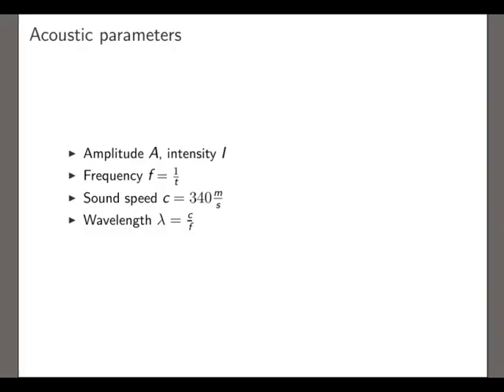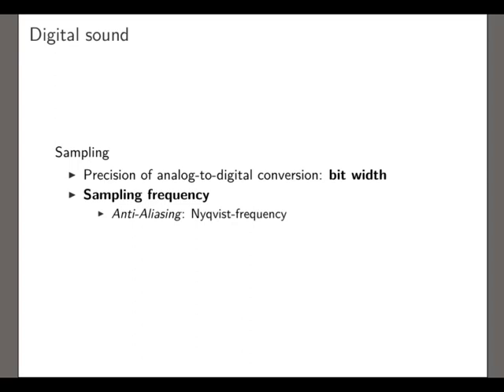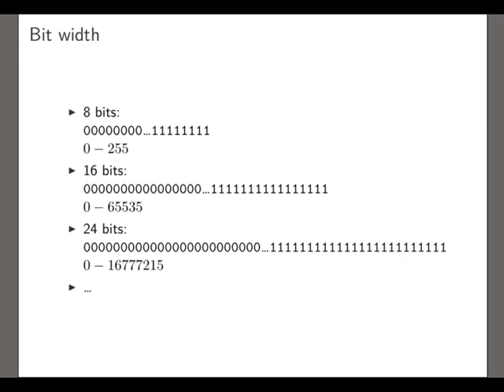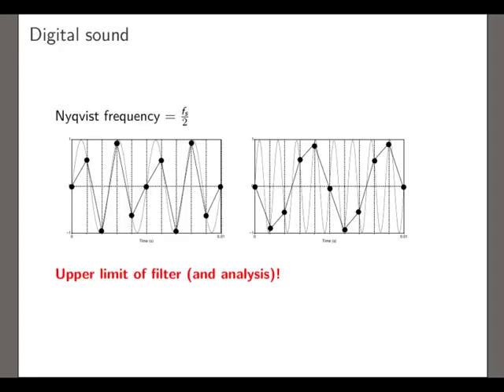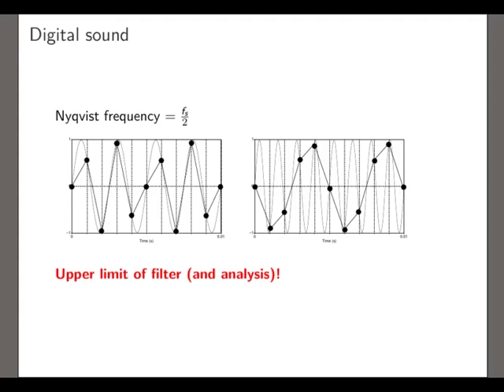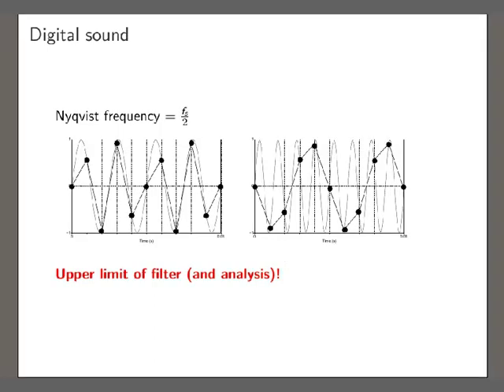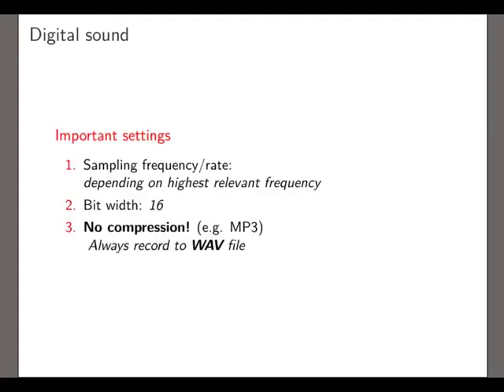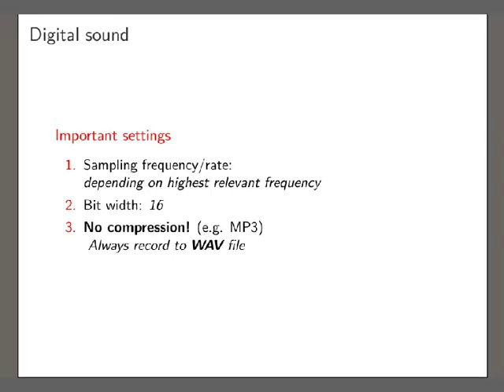Praat course 01: Digital acoustics